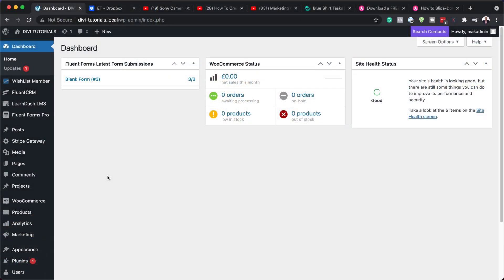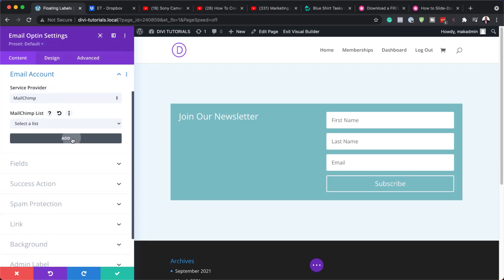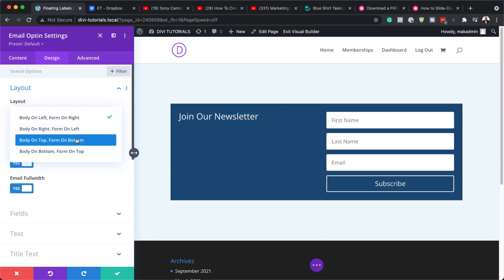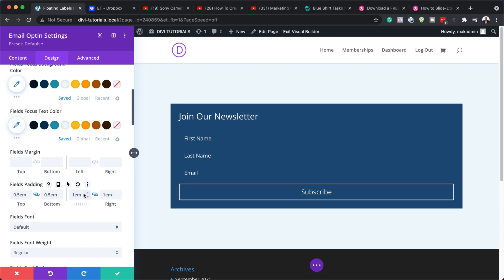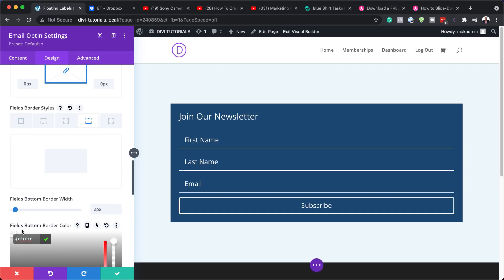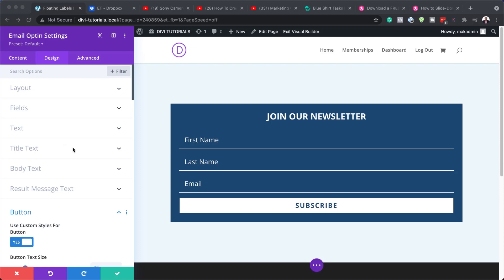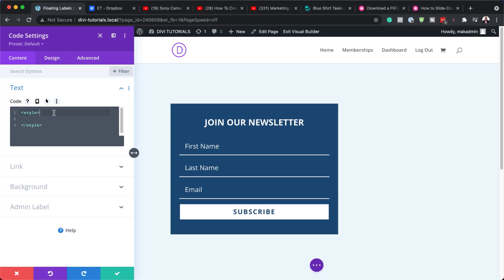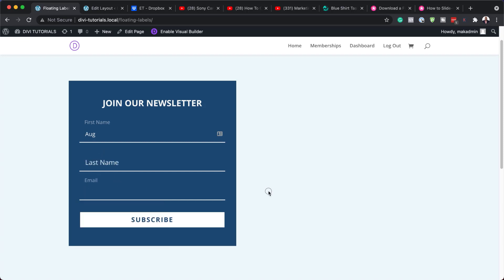How to Add Floating Labels to Form Fields in Divi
Adding floating labels to form fields in Divi can boost the design and UX of any Divi form in a subtle, yet powerful, way. Any website form (not just Divi) usually includes some kind of input field and a label for that input field. For example, a form may have a text input field for a name where you can enter the text (or name) and a label for that field’s input box (i.e. “Name”). This label may be visible or hidden depending on the form style. In addition to a label, input fields may also contain a placeholder pseudo-element that serves as a kind of temporary label within the input field that remains visible until the user enters an input value. In Divi, the default design hides the label element and shows only the placeholder text. Adding a floating label to a Divi form will allow designers to keep the sleek feel of the “placeholder only” form style and also reveal (or float) the label above the field whenever the user adds a value.

In this tutorial, we are going to show you how to add floating labels to a Divi email option form. To do this, we are going to use the Divi builder to design the email option form. Then we will add some custom CSS and JQuery to float those hidden labels into view when a user focuses on the field.